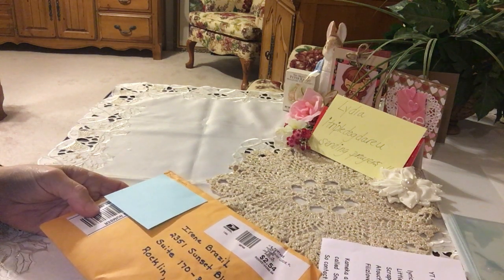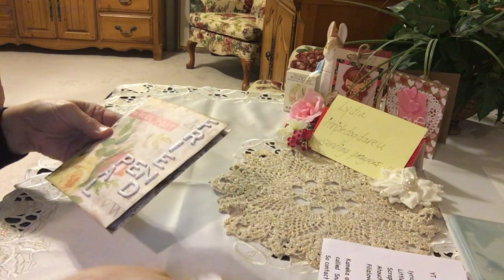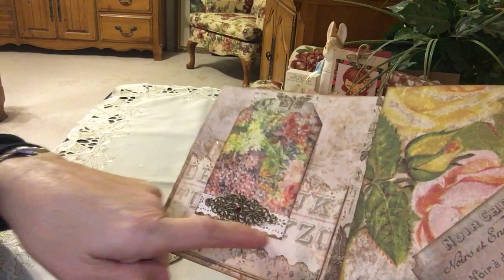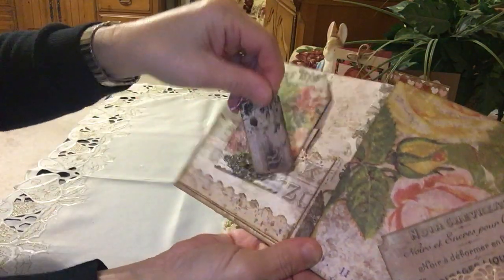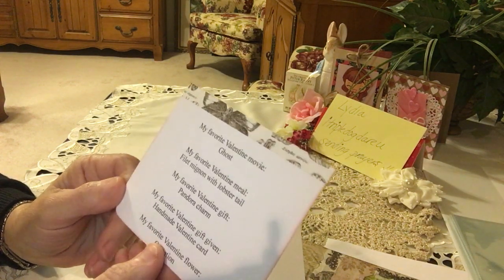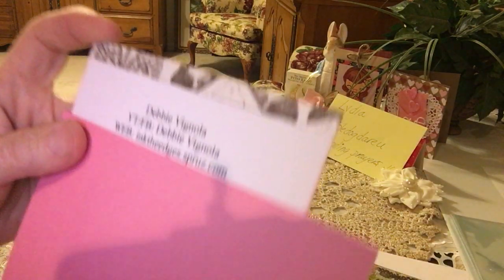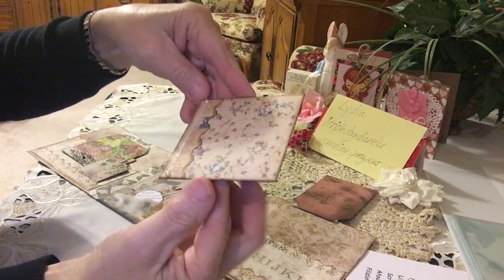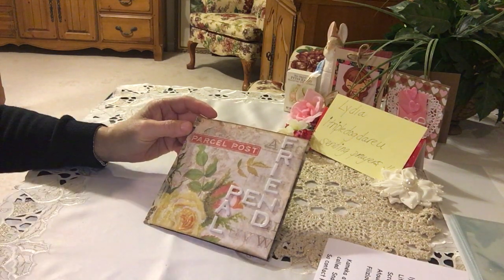Pen-Pal Flipbook from Debbie Vignola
What a gorgeous Flipbook! Fantastic flips and tucks! Love all the extra goodies! Thank you Debbie for playing along!